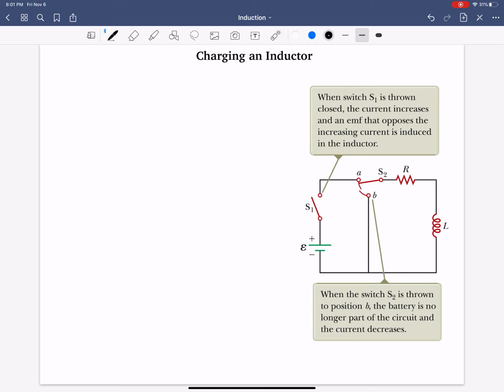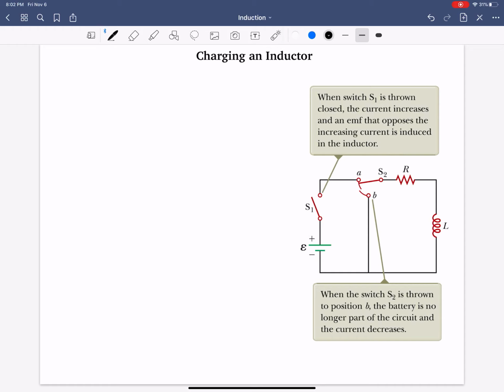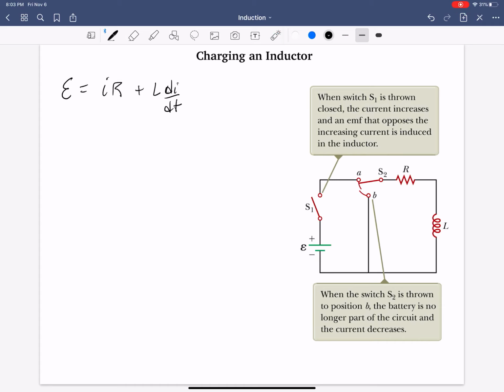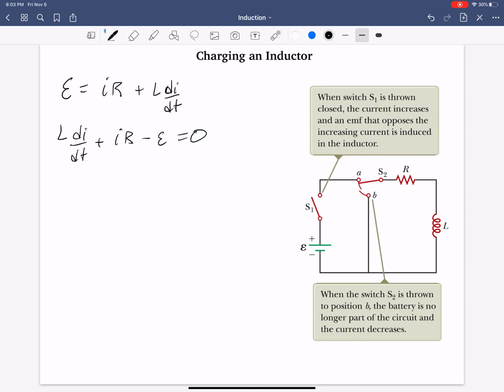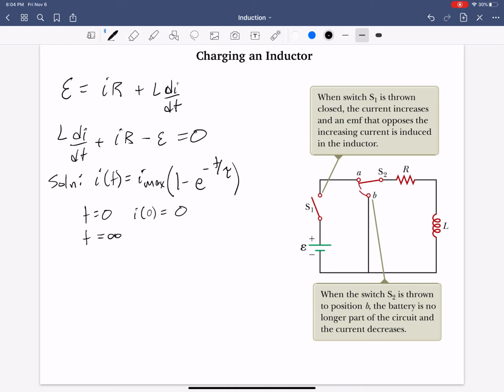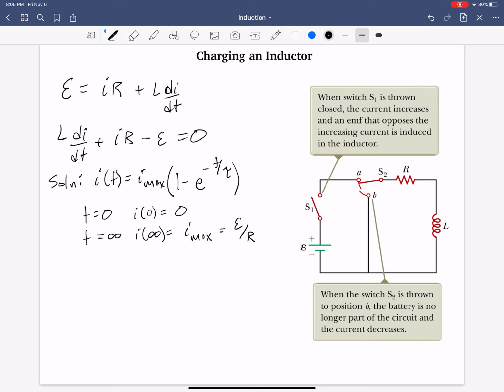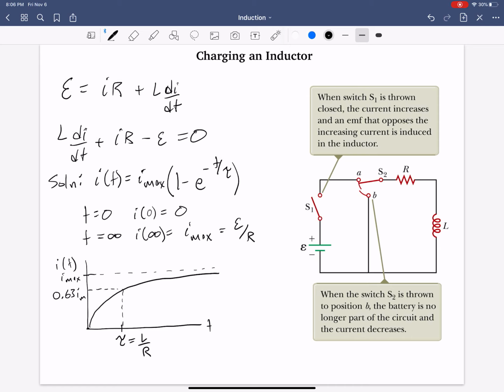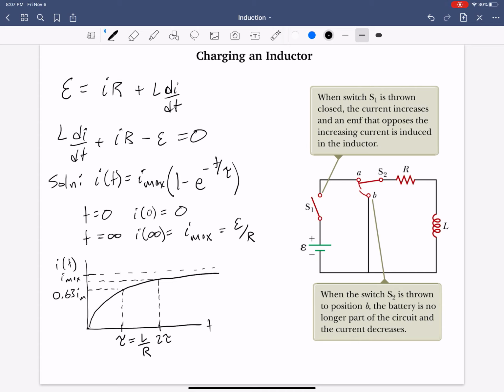Current in an RL circuit when connected to a battery